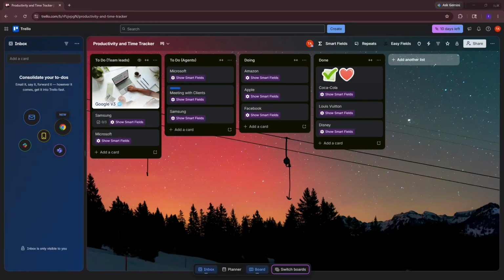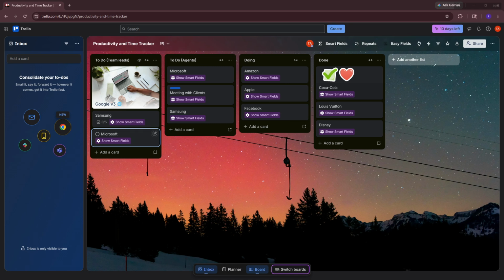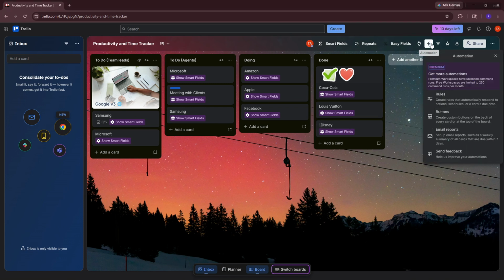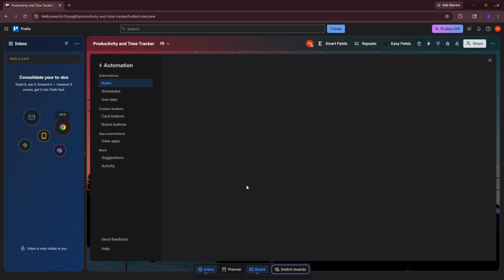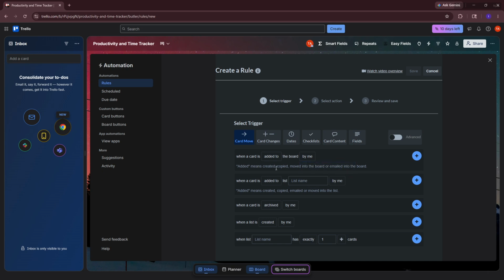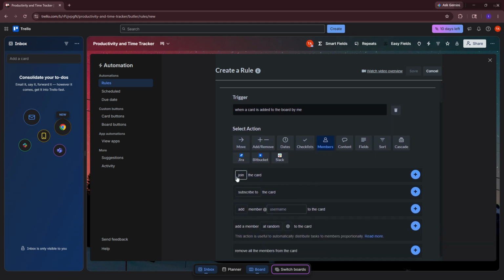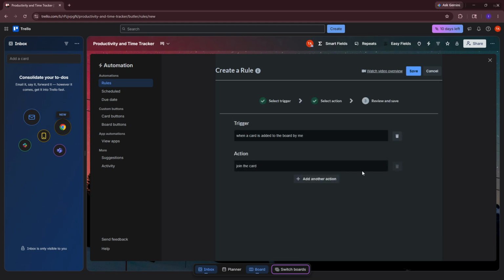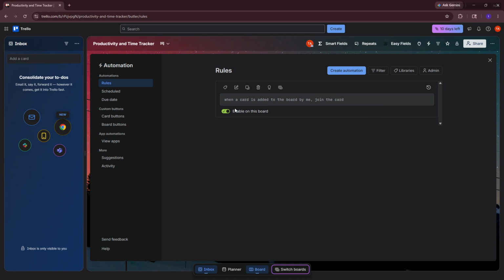Use Trello Automation [Fast-Track]